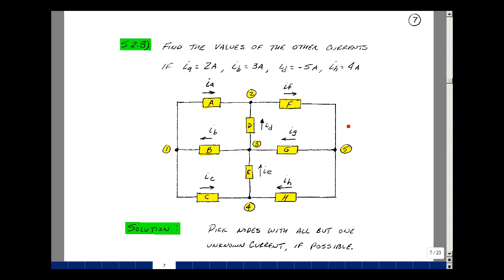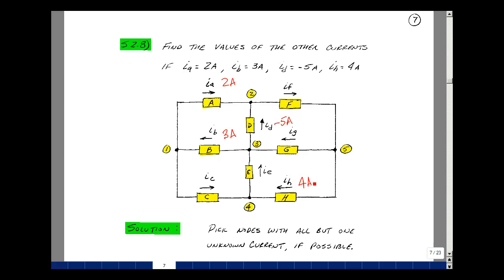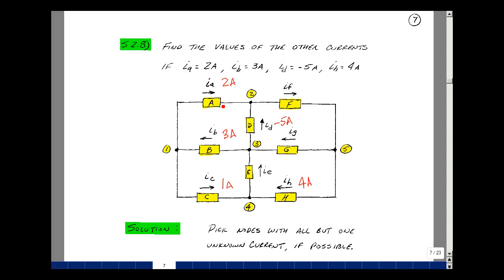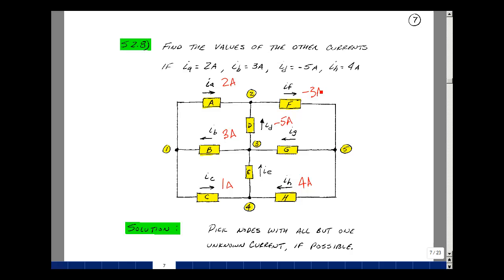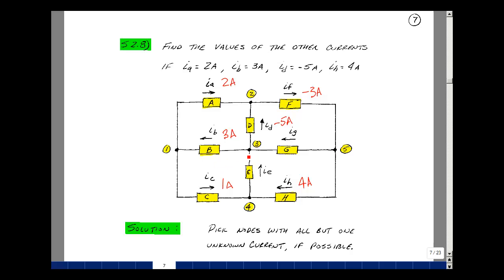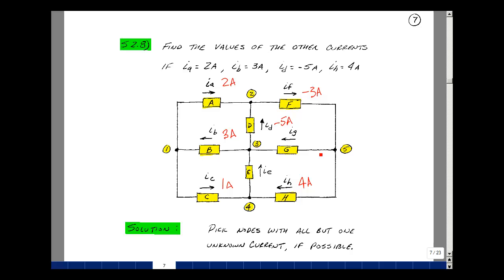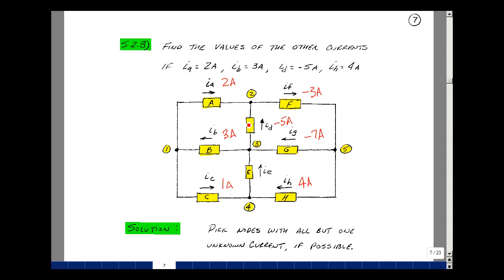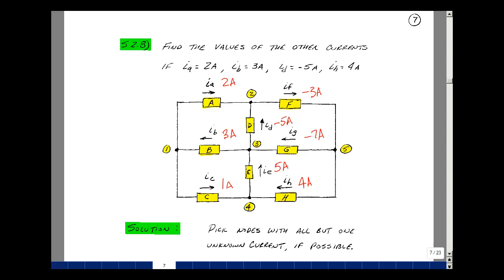ECE201msu: Chapter 2 - Supplemental Prob. S2.8